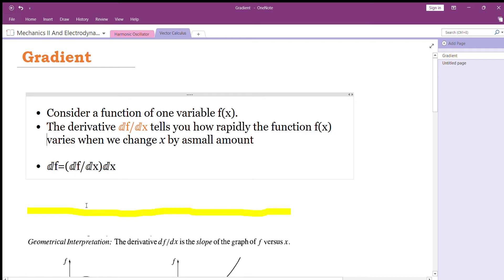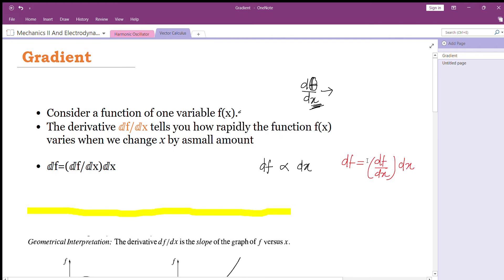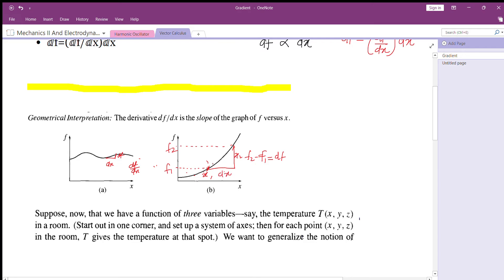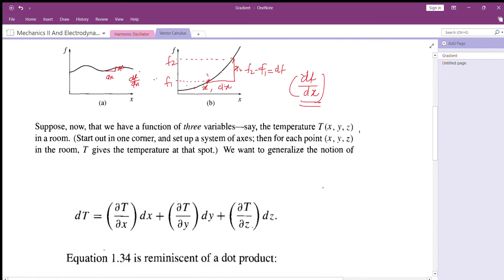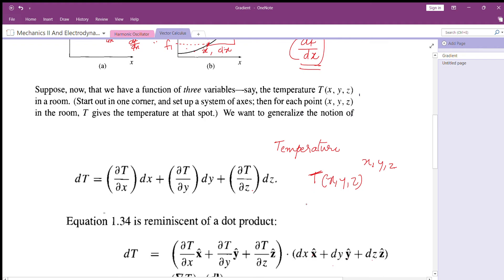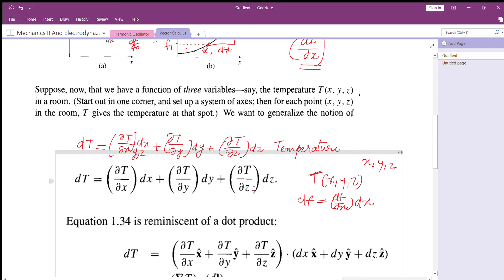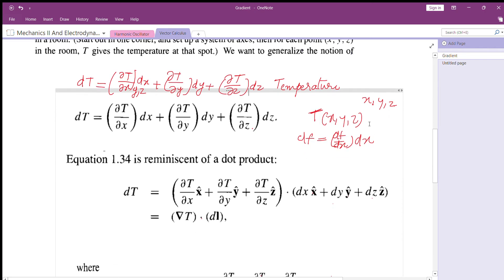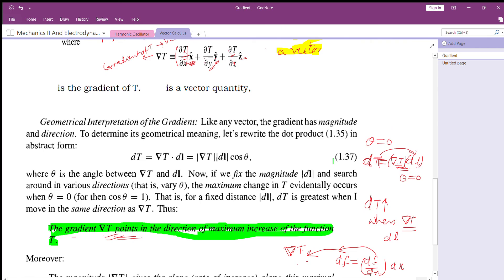3rd semester Core Electrodynamics I Calicut university||Vector Analysis Part 4 Gradient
This video explains what is mean by Gradient and how to find gradient
It is based on the syllabus of Calicut university BSc Physics 3rd Semester Electrodynamics I